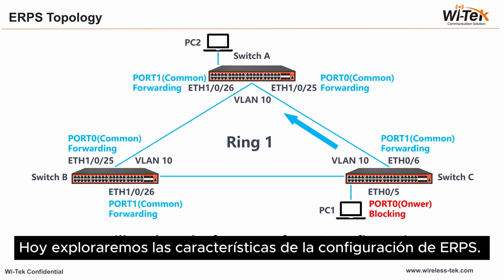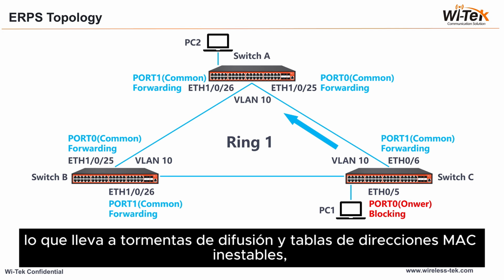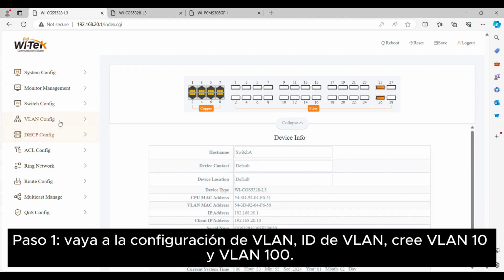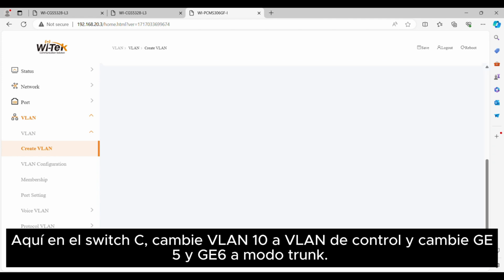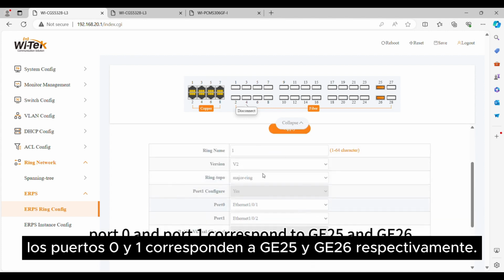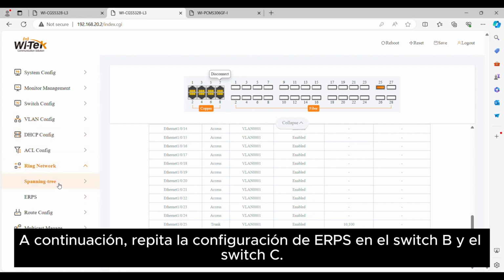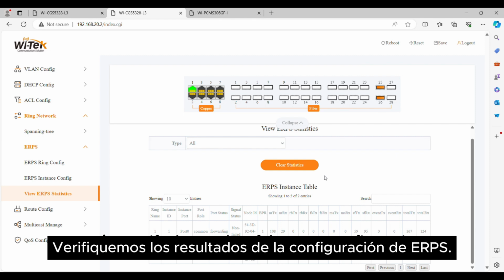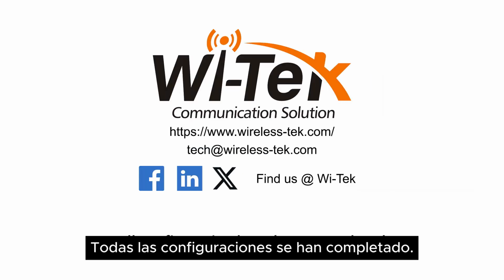¿Cómo configurar ERPS en el switch L3 Managed PoE de Wi-Tek? | By Demes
🔧 ¡Mejora tu red con ERPS!
Bienvenido al canal de operación de productos de Wi-Tek! Hoy, estamos explorando ERPS (Ethernet Ring Protection Switching) 🌐.
Este protocolo previene bucles, mejorando la estabilidad y fiabilidad de la red.
¿Por qué ERPS?
- 🚀 Previene bucles en la red
- 📈 Mejora la fiabilidad de la red

Desde By Demes ofrecemos contenido comercial y técnico de calidad para garantizar un excelente servicio al cliente.

En nuestra página web disponemos del extenso catálogo de productos WI-TEK

Sobre nosotros

By Demes Group es el distribuidor líder en material electrónico de seguridad (CCTV, intrusión, accesos, incendio, IOT SmartHome y software y apps) a nivel nacional y de referencia a nivel internacional.

Más de 8.500 clientes repartidos por los mercados de Europa, África, Oriente Medio y América avalan nuestra experiencia en el sector desde 1985 y confirman nuestra solidez, solvencia y gran capacidad de crecimiento y expansión.

Nuestra meta principal es aportar la solución más adecuada a nuestros clientes según sus necesidades, con un gran servicio en todos los niveles. Para lograrla, nuestros más de 150 profesionales cualificados se esfuerzan al máximo en satisfacer a nuestros clientes a través del catálogo de productos y soluciones más completo del mercado, unido al compromiso de calidad, atención comercial, logística, servicio post-venta, formación e innovación.

By Demes España
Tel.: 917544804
Av. de la Industria, 25, 28823 Coslada, Madrid, España